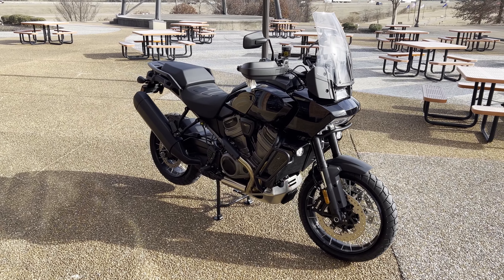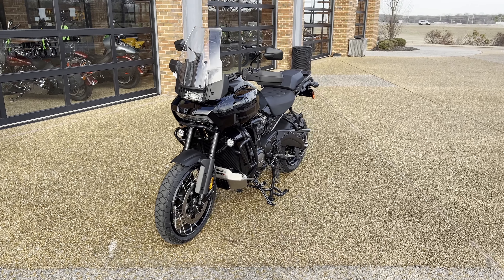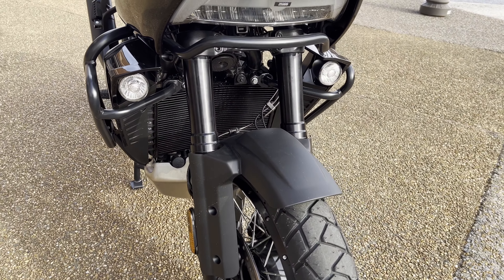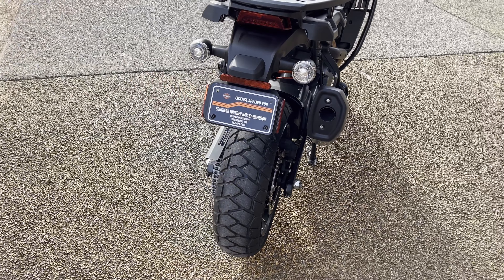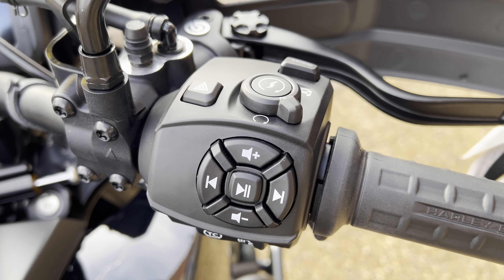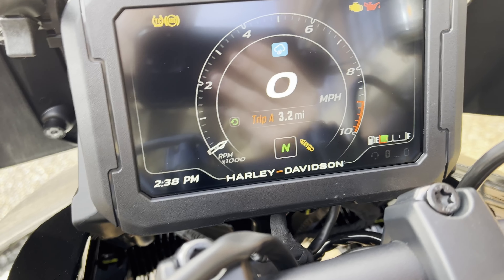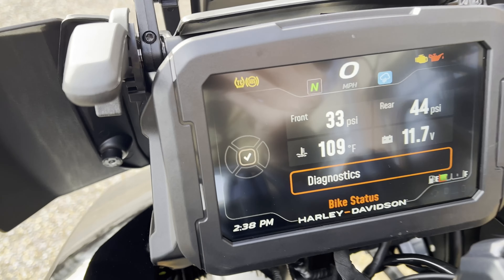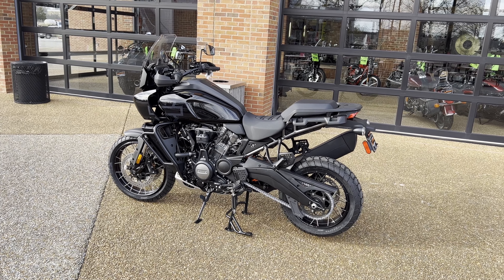New 2023 Harley-Davidson Pan America 1250 Special Motorcycle For Sale In Southaven, MS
Please visit Southern Thunder Harley-Davidson to view this New 2023 Harley-Davidson Pan America 1250 Special for sale near Memphis, Tennessee.

Stock #: 302246

SOUTHERN THUNDER HARLEY-DAVIDSON, MS
Address: 4870 Venture Dr, Southaven, MS 38671

CUSTOM ACCESSORIES:
2023 Harley-Davidson Pan America 1250 Special
- 1250 Revolution Max Power Train - 6 Speed Trans
- Fully Liquid Cooled w/ 150 hp
- Built for the off-road
- 2in1 off system
- Long distance fuel cell
- laced wheels built to flex with the terrain (optional case wheels)
- center jack stand
- Bluetooth Speakers with voice control
- Road Mode - Sport Mode - Off-Road - Rain Modes
- Cruiser Control
- Heated Grips
- Electronic Suspension control - automatically lowers down when you come to a stop and raises back up when you get up and go!
- Navigation with app.

Description:
2023 Harley-Davidson Pan America 1250 Special
The Pan America™ 1250 Special motorcycle is our premier two-wheel multi-tool built to endure, designed to explore, and engineered for adventure.

About Us:
Welcome to Southern Thunder Harley-Davidson®. We are proudly Owned and Operated by Dale Rhoads .  As part of Defcon Powersports we’re not just proud Harley-Davidson® dealers, we’re also riders. We know the freedom and adventure you’ll find with the right motorcycle.  We offer the Southaven/Memphis area a huge selection of Harley-Davidson® motorcycles, clothing and accessories.

Our philosophy is simple. Offer the absolute best selection of Harley-Davidson® products and services, while ensuring that our family of employees always exceeds our customers' expectations.

Stop by Southern Thunder Harley-Davidson® today and check out our service and selection for yourself!